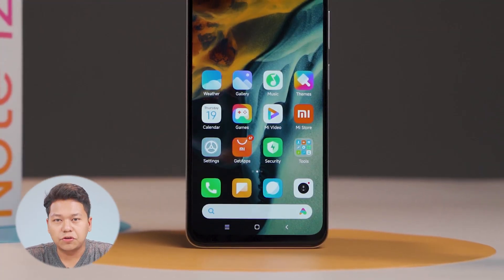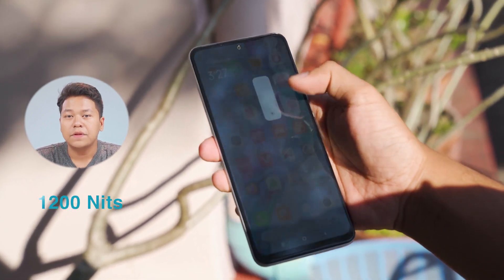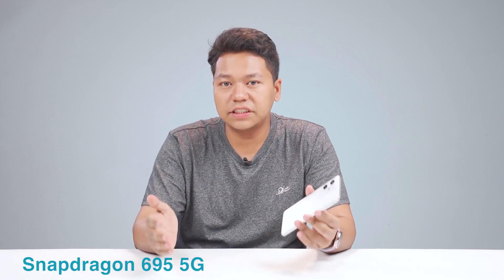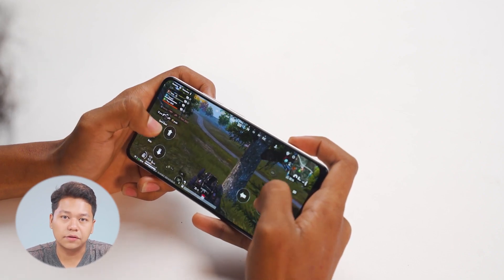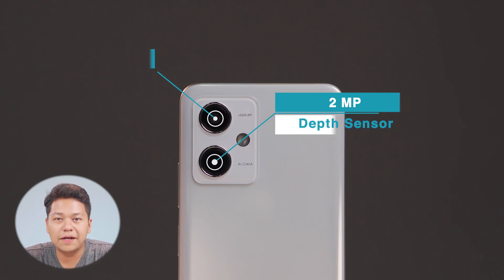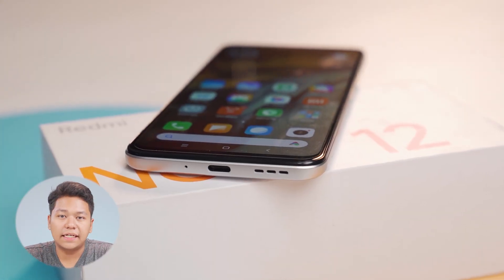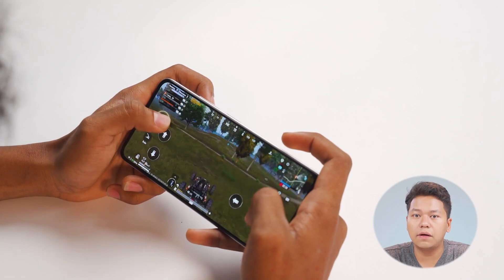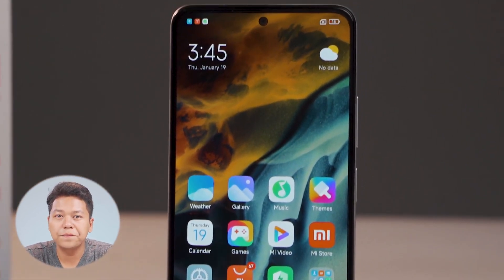၅သိန်း ဝန်းကျင်တန် ဖုန်းဝယ်ဖို့ ရှာနေသူတွေအတွက် Redmi Note 12 (Review)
Redmi ရဲ့ Note Series မှ ဟုတ်ရဲ့လား

Unit ကူညီပေးတာကတော့ PRO AV SHOP  ကပဲ ဖြစ်ပါတယ်။